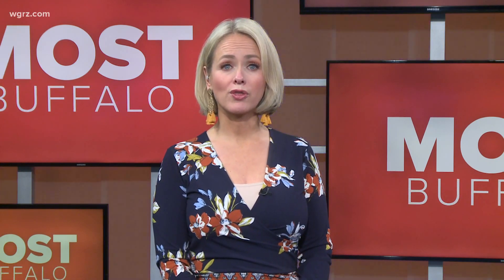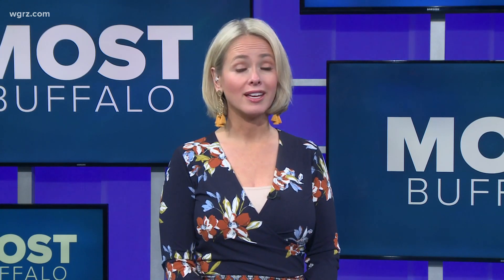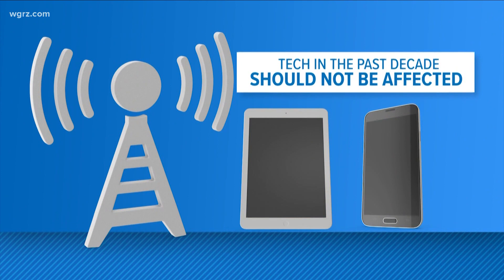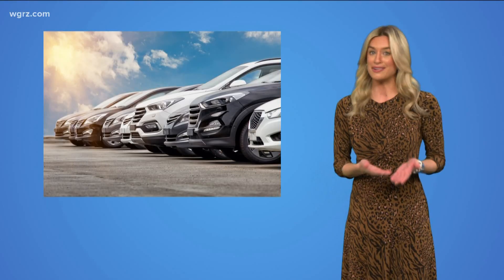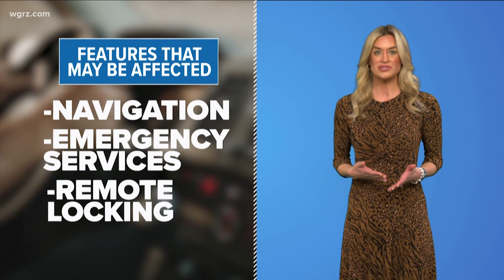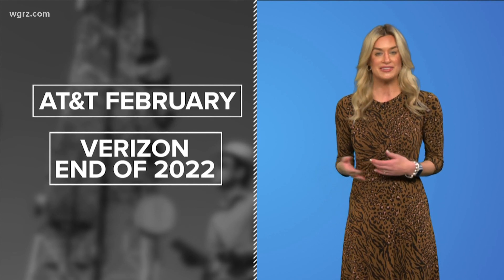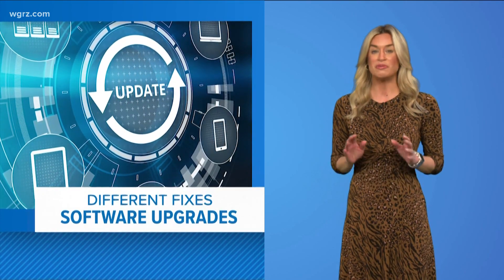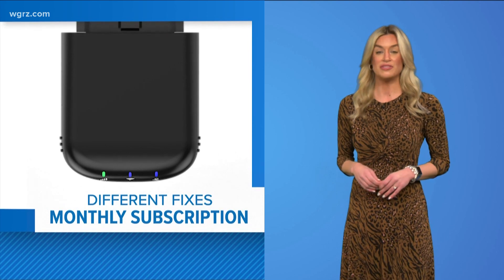3G tech in cars changing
Vehicle models as recent as 2021 could lose important technology when 3G goes away